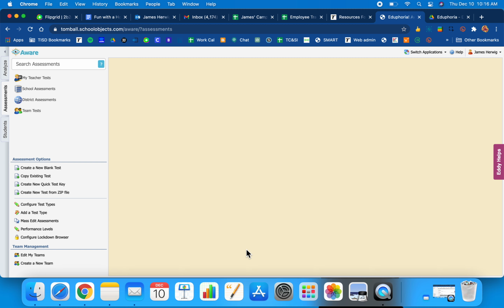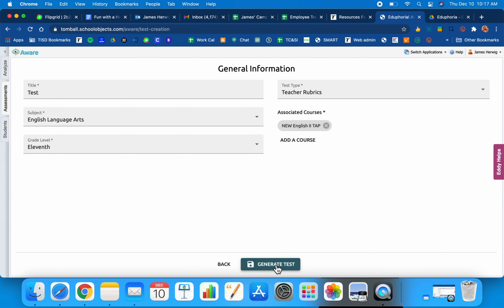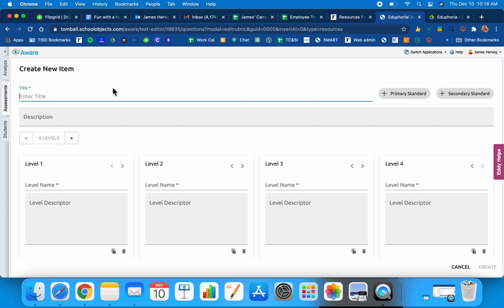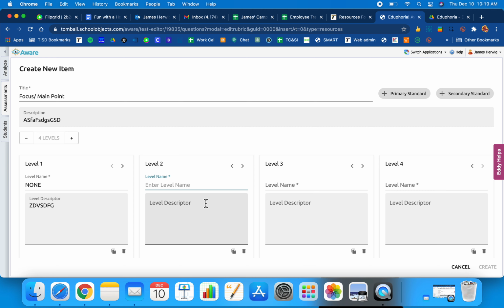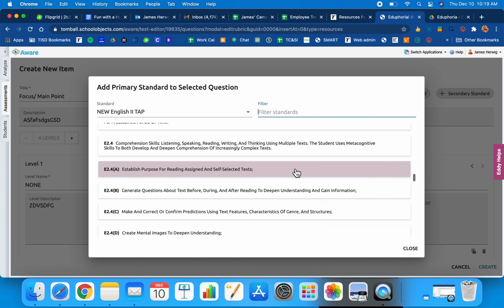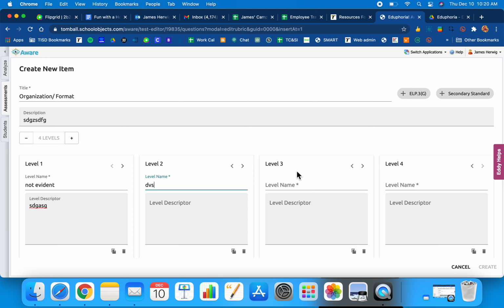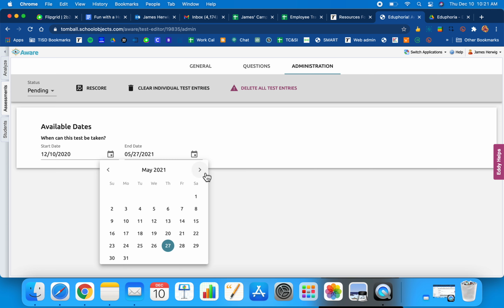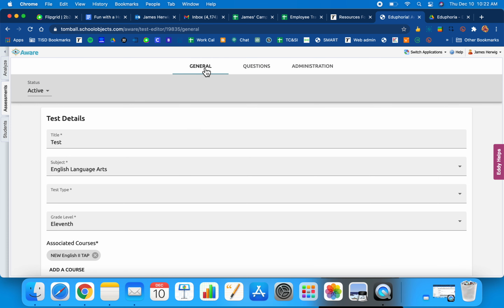Creating Rubrics in Aware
How to create rubrics in Eduphoria Aware.